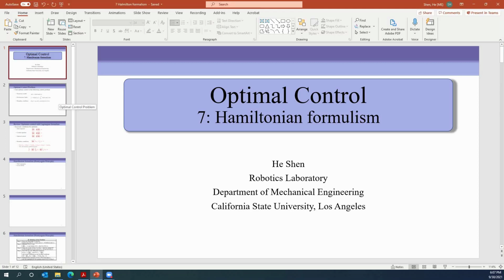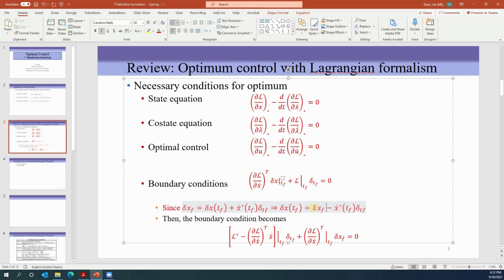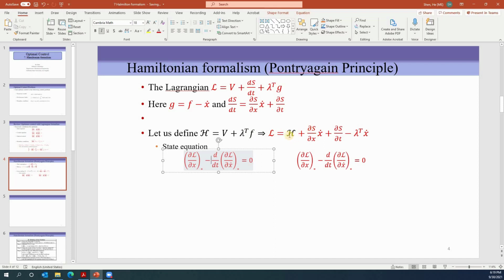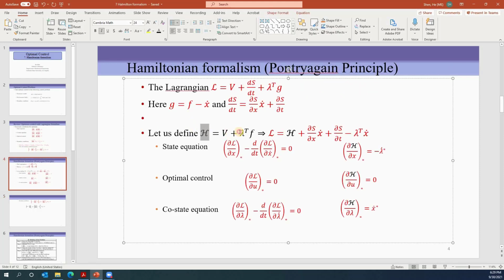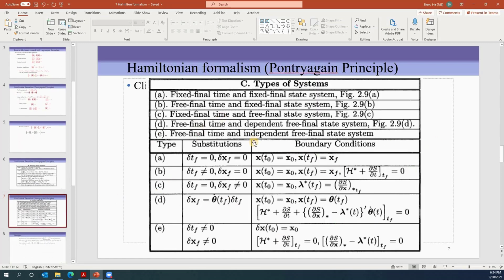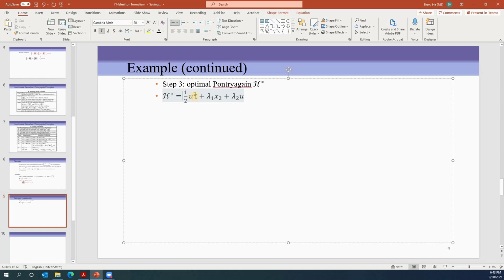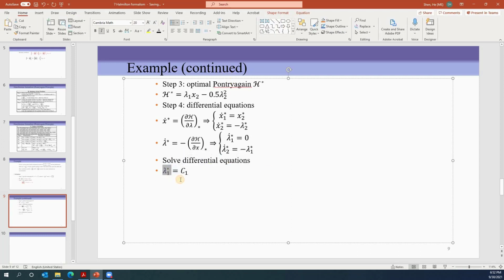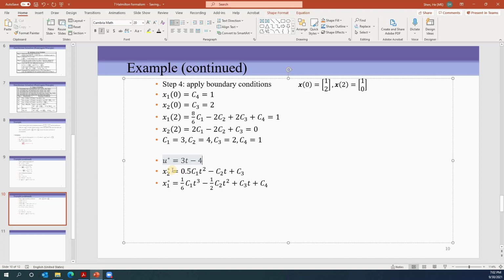7. Hamiltonian formalism (Pontryagain principle)